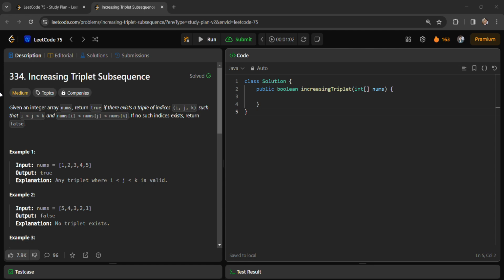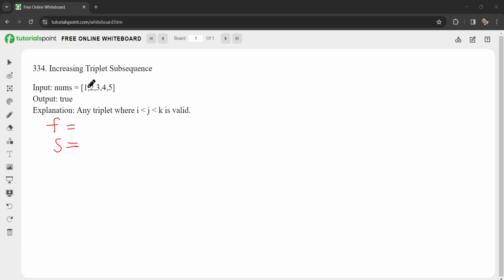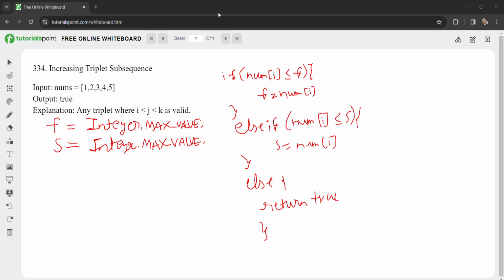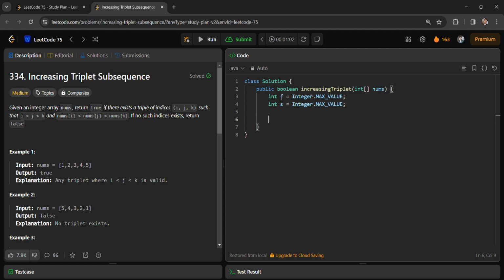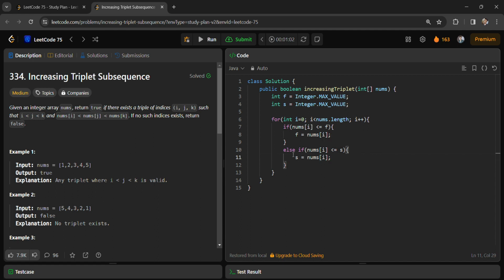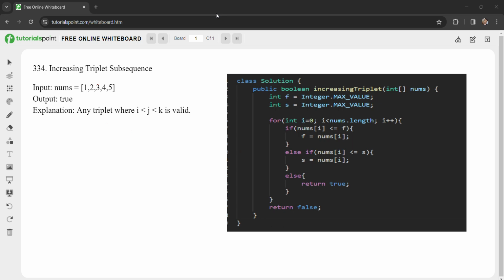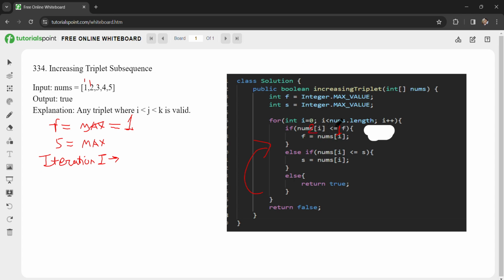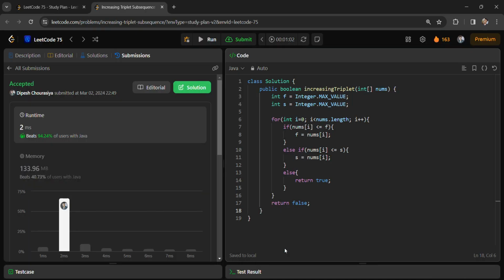LeetCode Problem 334: Increasing Triplet Subsequence in java.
In this video, we explored the solution to LeetCode problem 334: Increasing Triplet Subsequence. The problem tasked us with determining whether there exists a triplet subsequence in a given non-empty array such that  for i, j, k where i is less then j and j is less then k. We approached the problem by iterating through the array while keeping track of the first and second smallest elements encountered so far. If we find a third element greater than both the first and second smallest elements, we return true indicating the existence of an increasing triplet subsequence. Otherwise, if we traverse the array without finding such a triplet, we return false. We demonstrated the solution with a dry run using an example input array 1, 2, 3, 4, 5, which resulted in the function returning true as it correctly identified the presence of an increasing triplet subsequence. Understanding the problem and devising an efficient approach enabled us to solve it effectively.